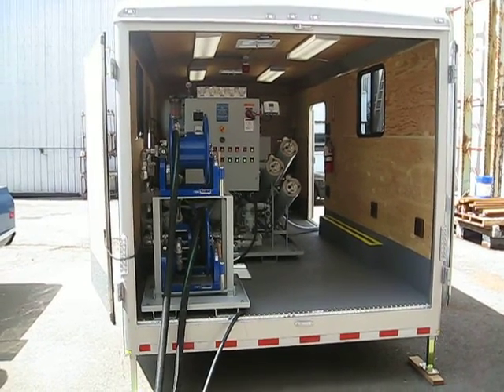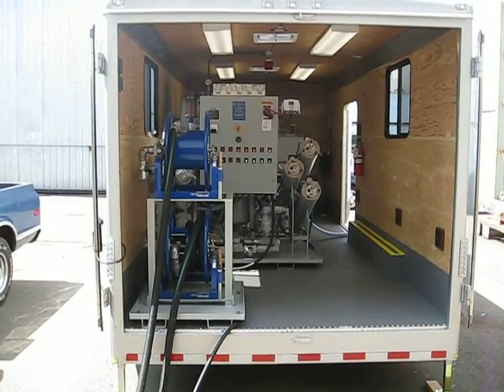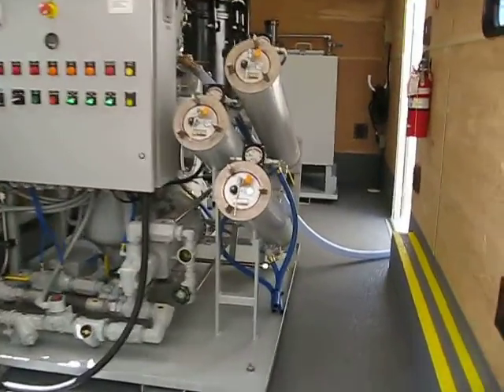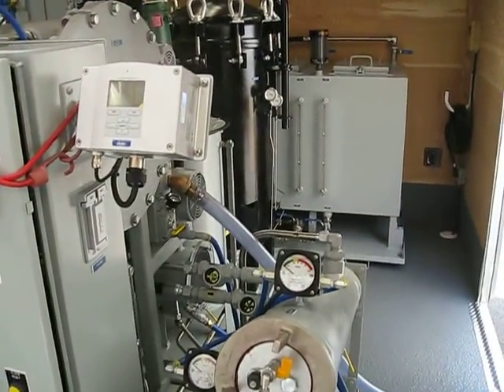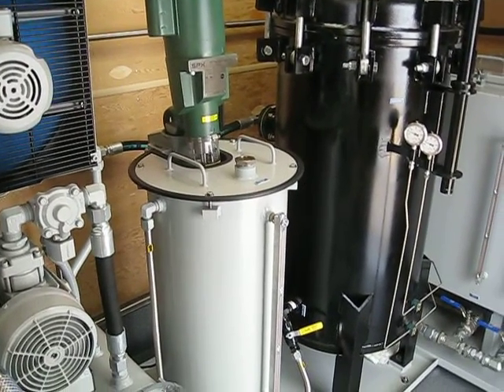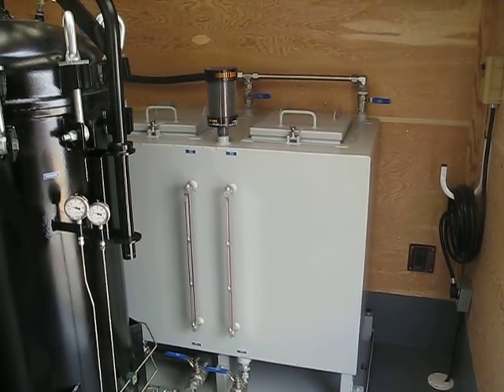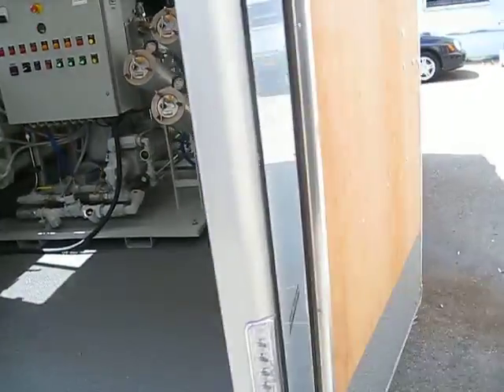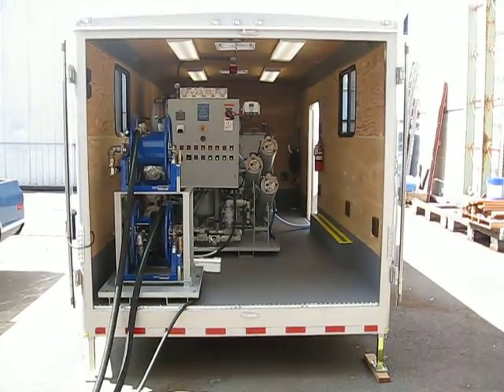Transformer Oil Degassing System.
Mobile Oil Purification System.